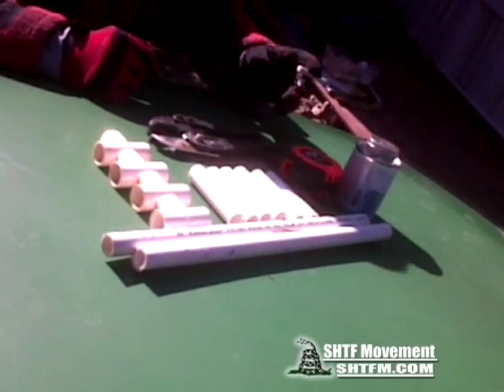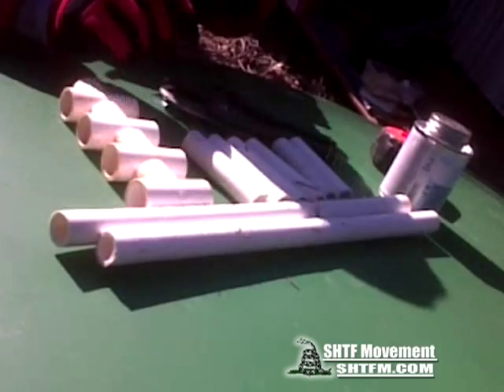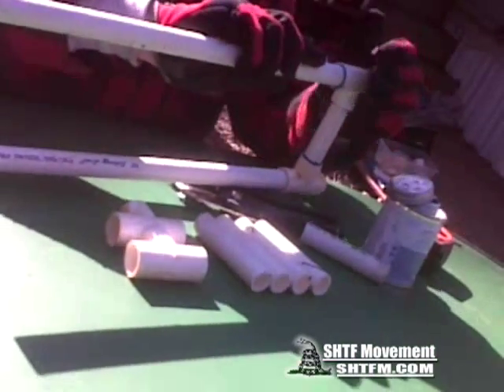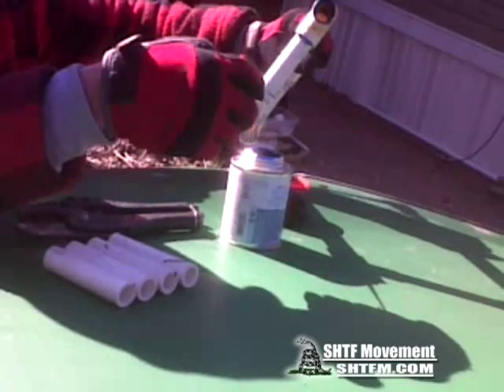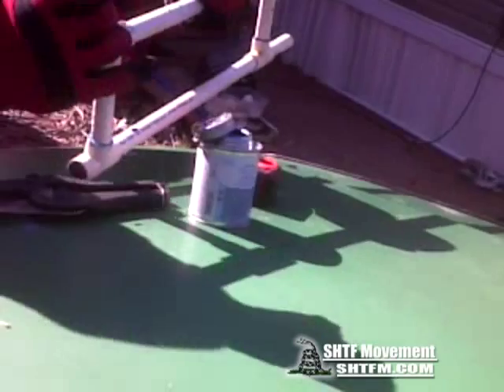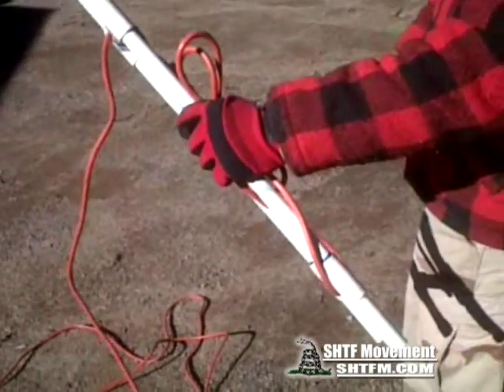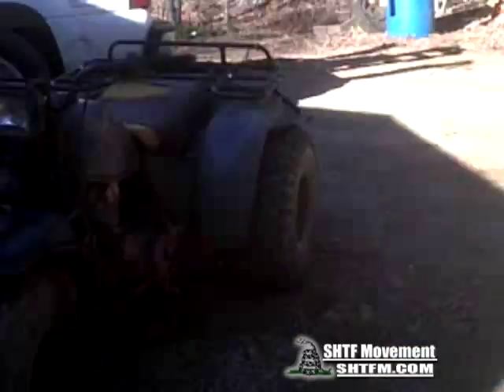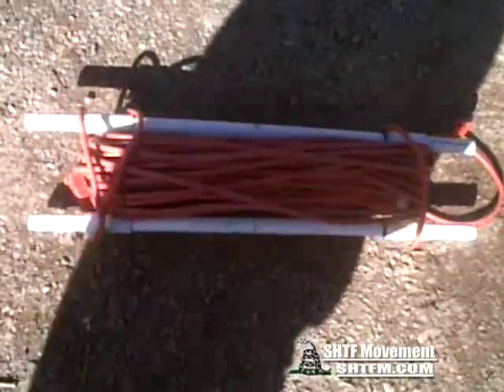How to make an Extension Cord Holder / DIY Christmas Light Holder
How to make an extension cord holder that will not fall apart.
Plus it is AMERICAN MADE !!
Parts list 1/2 inch pvc parts
* 6 short pieces of PVC about 3 1/2 inches long
* 2 Longer pieces PVC pipe about 15 inches
* 4 T connectors
Tool list
* PVC Cutters
* Tape measure
* PVC Glue